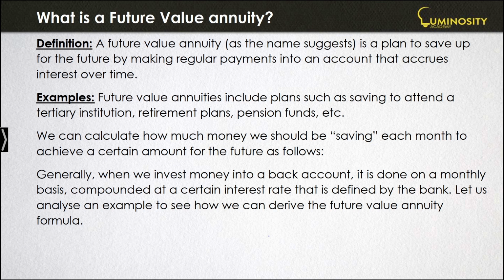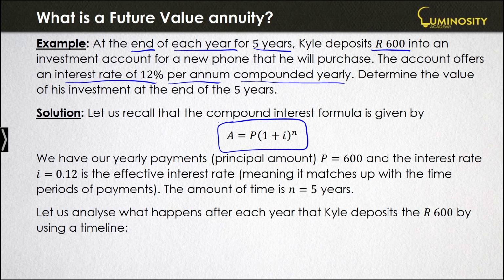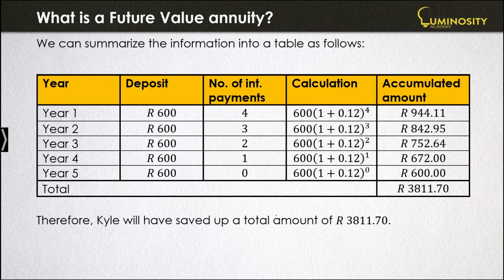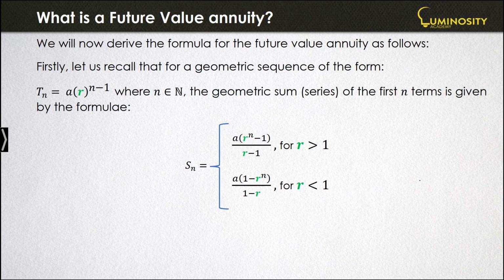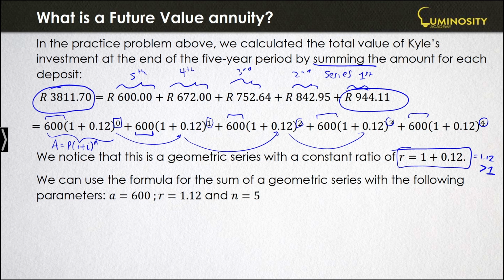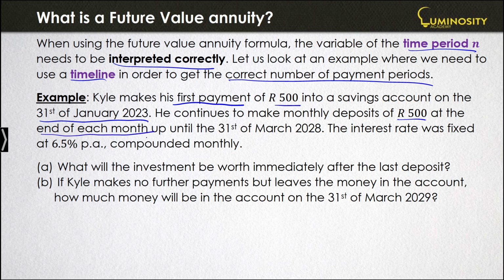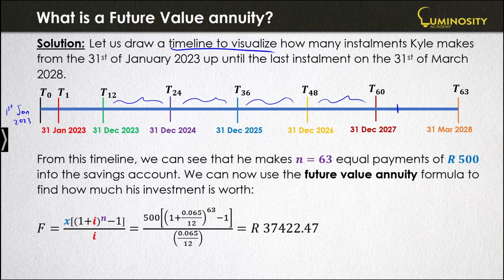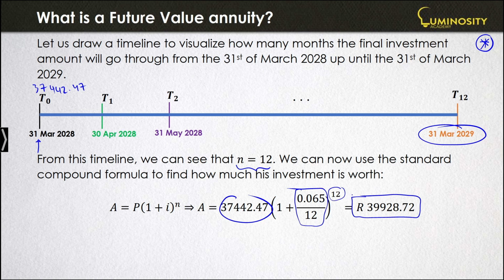What is a Future value annuity?